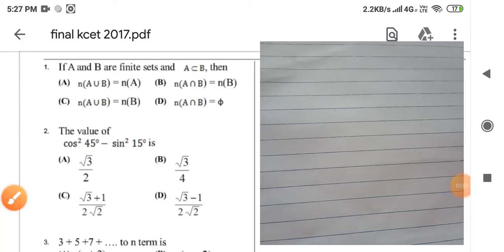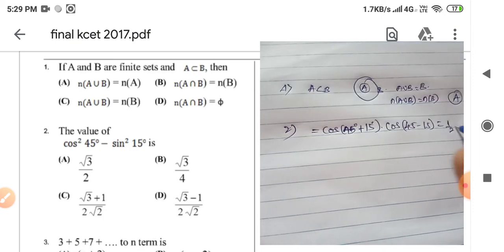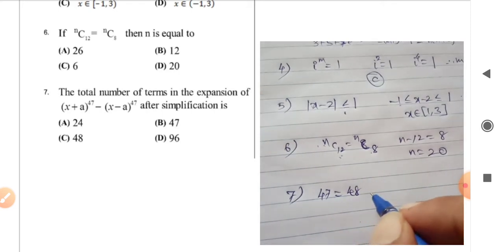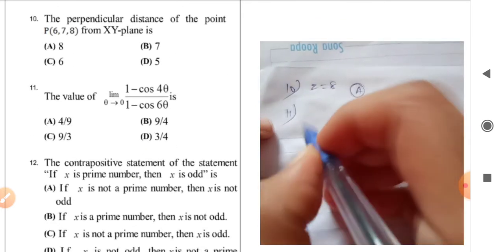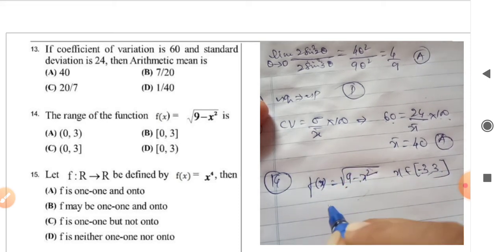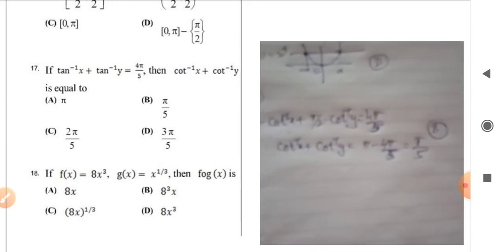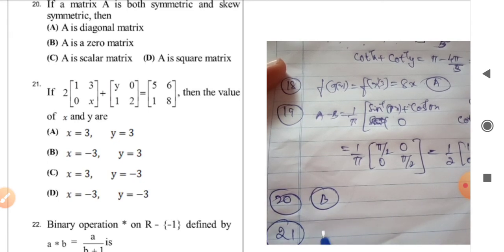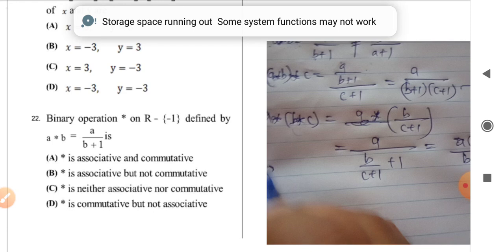KCET 2021 PREPARATION | PREVIOUS YEAR PAPER SOLVING | KCET 2017 | PART-1 |BY ANAND S K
ITS VIDEO EXPLAINS ABOUT HOW TO SOLVE KCET MATHEMATICS PAPER WITHIN 30-45 MINUTES, IN THIS VIDEO I HAVE EXPLAINED SHORT CUT METHODS, LOGICS, TRICKS BY TAKING ONE PREVIOUS YEAR 2017 PAPER LIVE. ONES YOU GO THROUGH THIS MATHEMATICS CET PAPER WILL BE NO MORE DIFFICULT AND YOU WILL GET MOTIVATED AND FEEL RELAX AND HAPPY.. SO WATCH ALL THE THREE PARTS FOR FULL PAPER SOLUTION 2017.